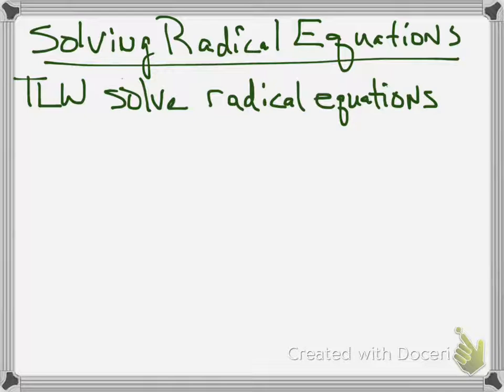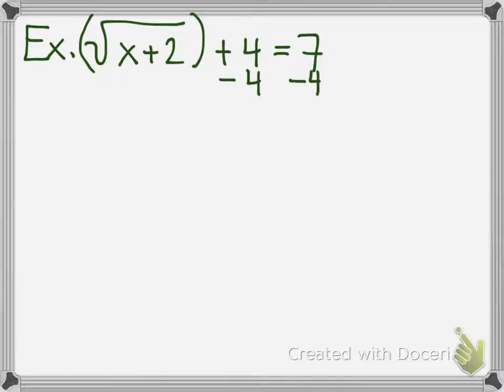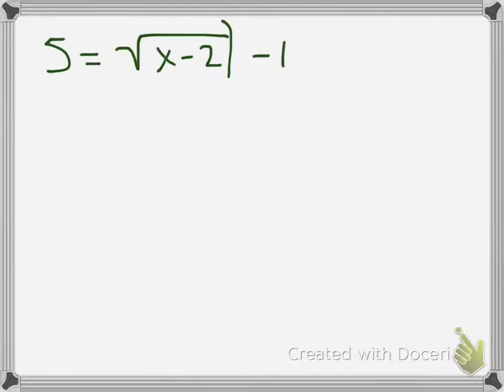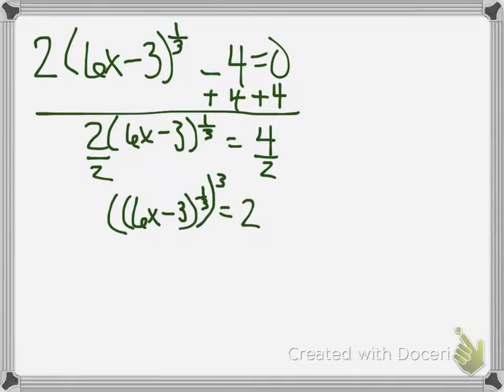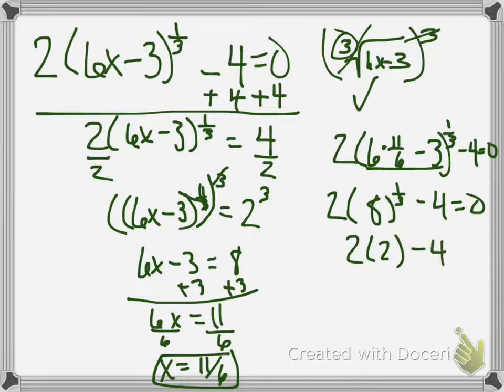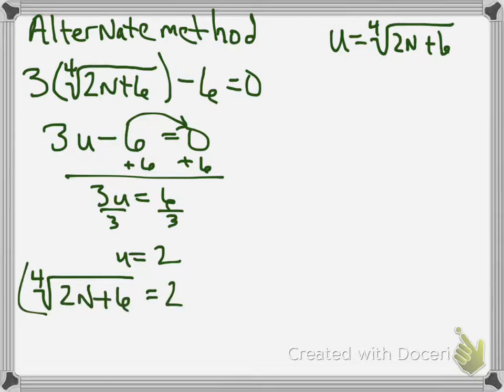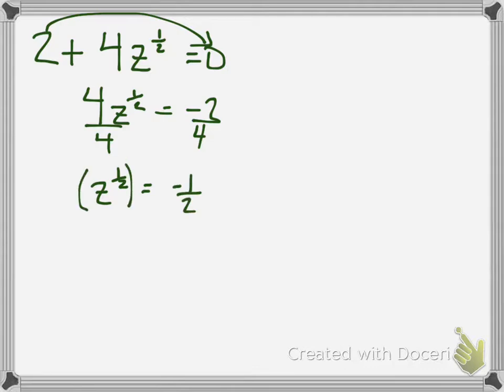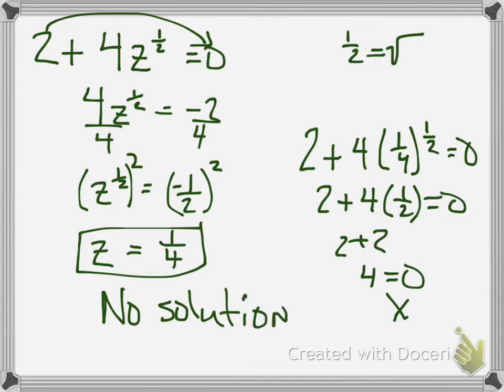solving radical equations